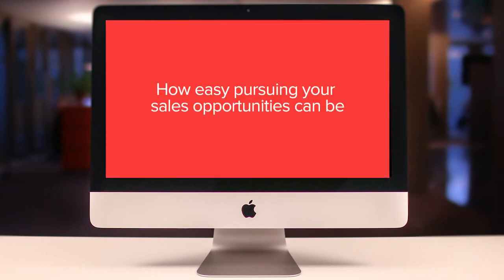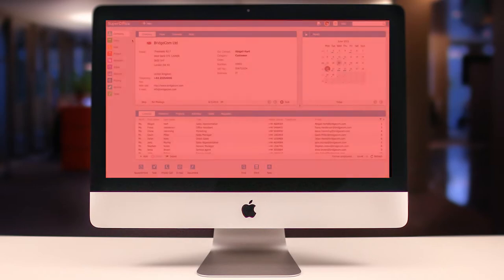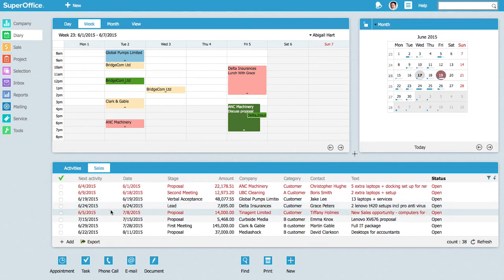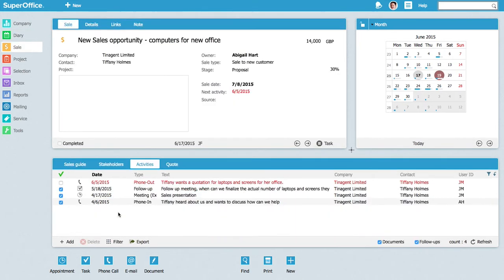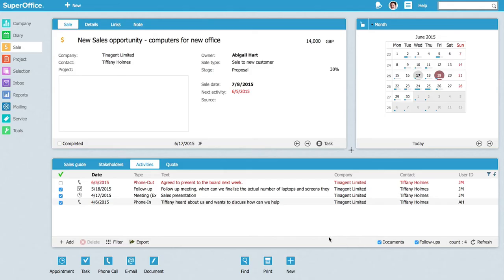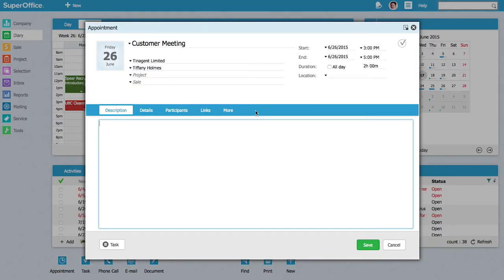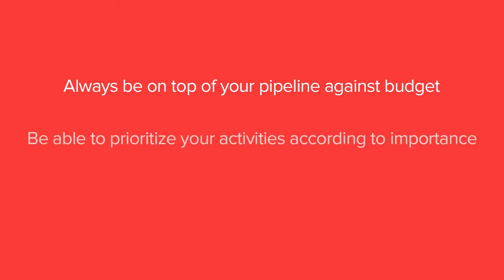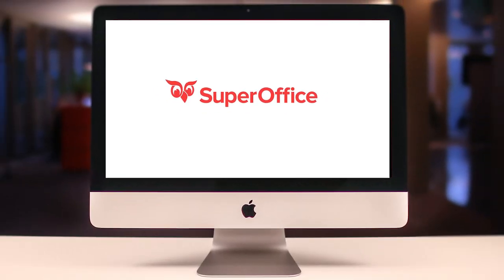Sales Management with SuperOffice CRM – SuperOffice 8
Discover how easily and effectively you can manage your sales data and achieve your sales goals in SuperOffice CRM!